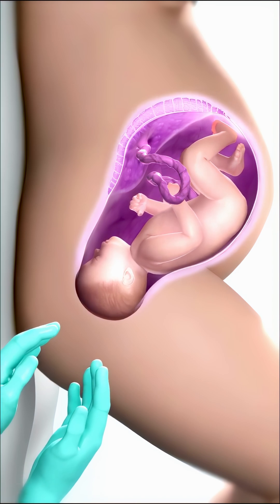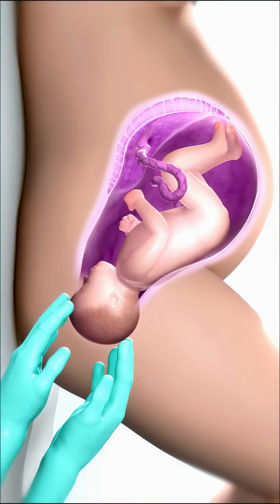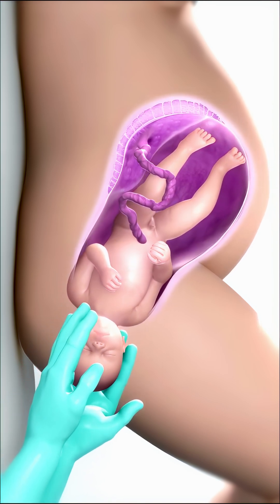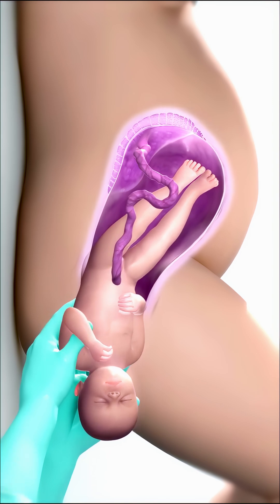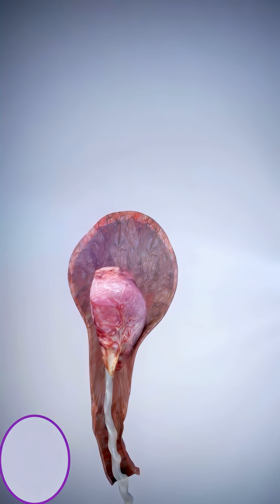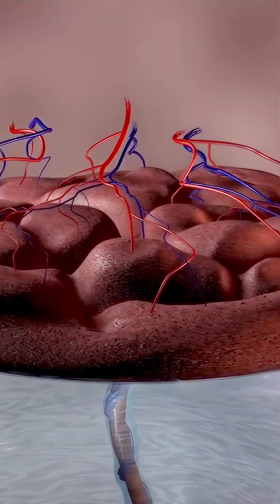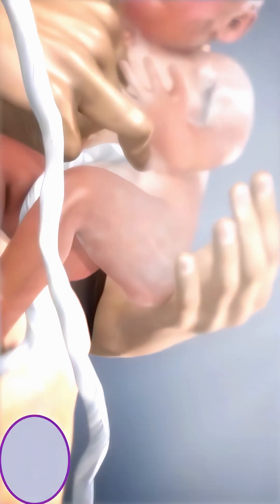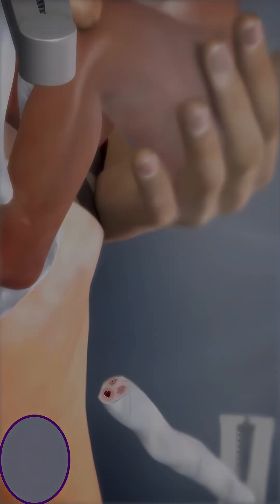What REALLY Happens During Childbirth 😳🧬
Childbirth is more than just a physical event — it’s a biological, emotional, and hormonal symphony.
In this video, we uncover the unique aspects of labor, from hormone surges to the brain-body connection.

Perfect for anyone curious about the science of birth.

🔍 Follow for more insights into the human body and medical wonders!